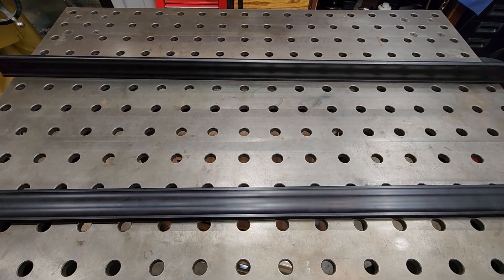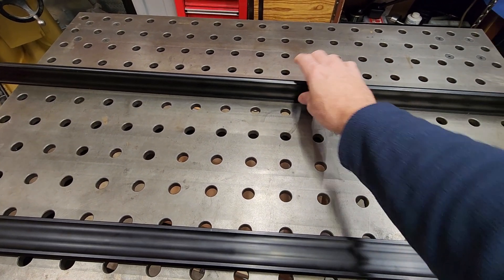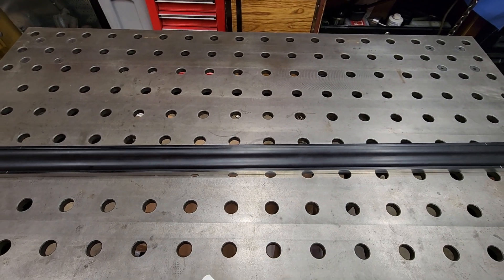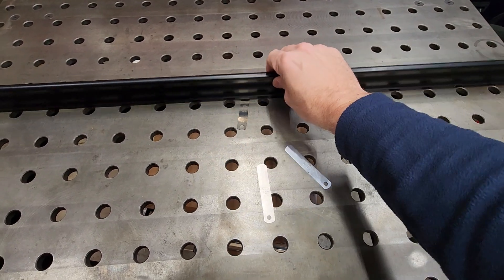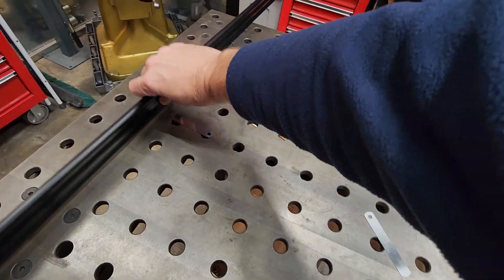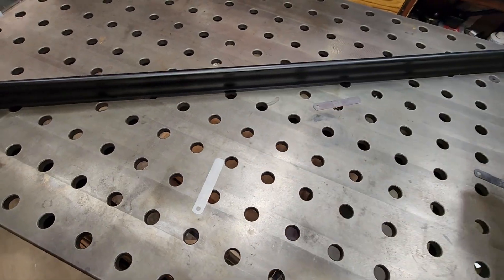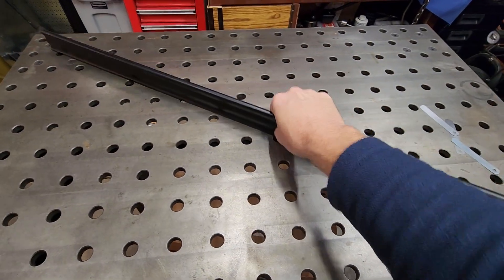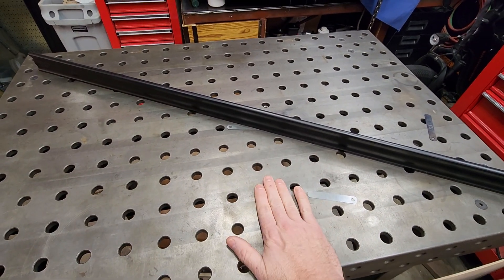Langmuir ArcFlat welding table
Some quick and dirty "flatness" measurements